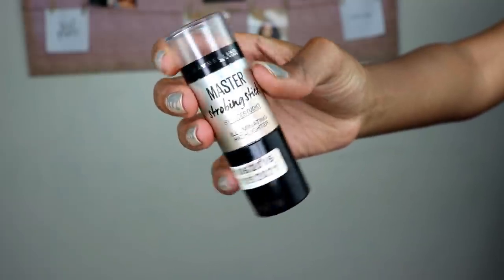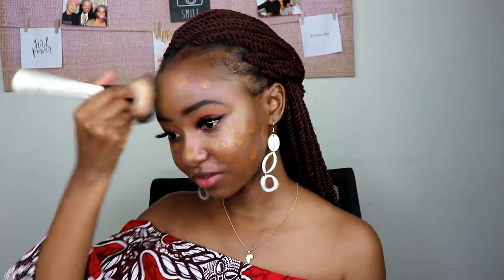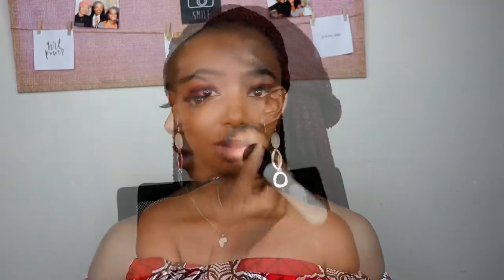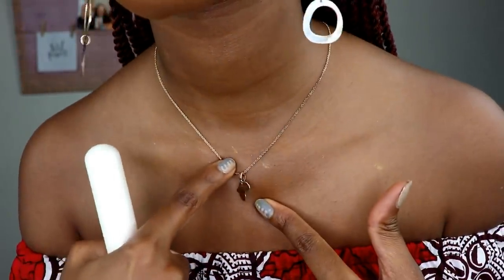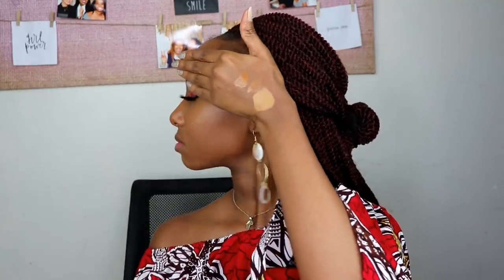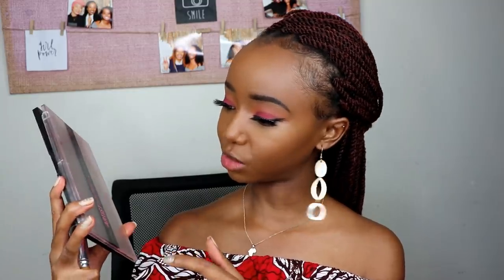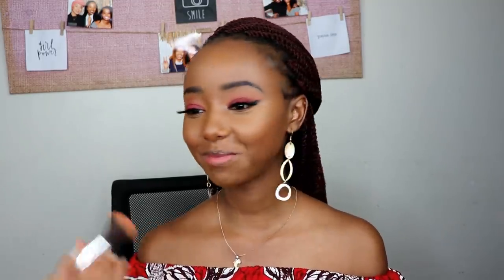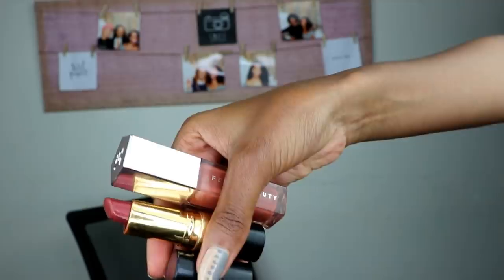MY FOUNDATION ROUTINE // Wabosha Maxine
Stay safe, be kind to one another and wash your hands. Stay home if you can!!
MENTIONED IN THIS VIDEO:
FACE:
-Maybelline masterprime illuminating primer
-Maybelline strobing stick
-Lancome Teint Idol Foundation- 10
-Sacha Buttercup powder
-Maybelline Matte+Poreless powder
-Mac fix@GoldLite
-Maybelline puma highlighter
-MyClarins hydrating face mist

LIPS:
-Revlon- Seductive Sienna
-Fenty beauty-

Have you tried Airbnb? Sign up with my link and you will get up to $34 off your first trip.

FAQ: